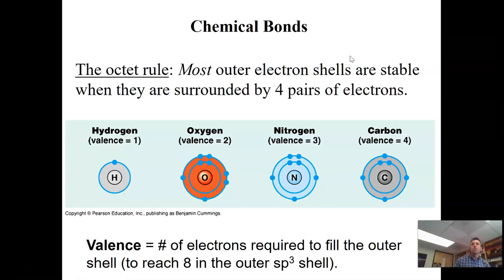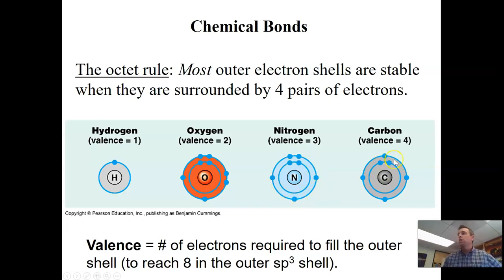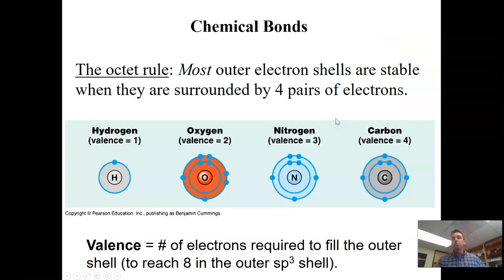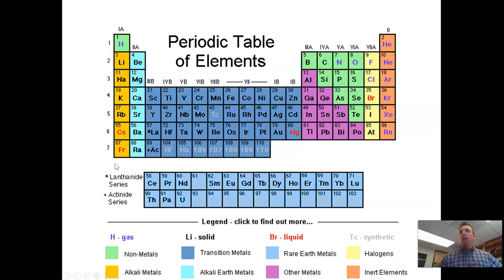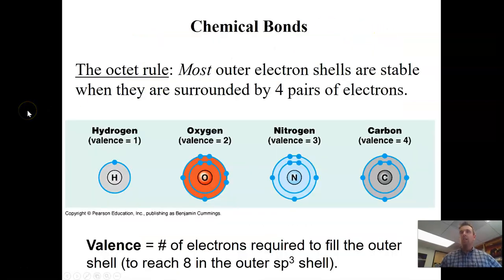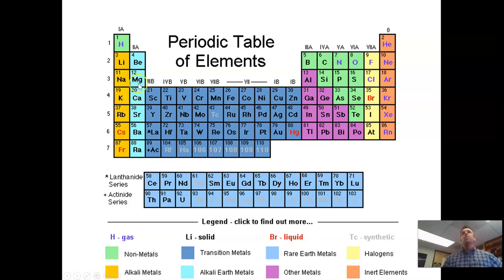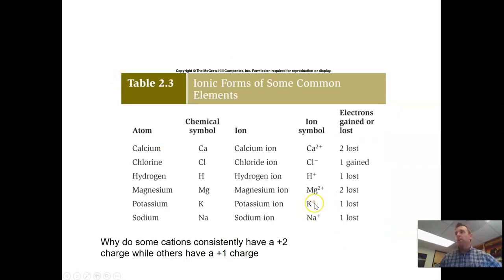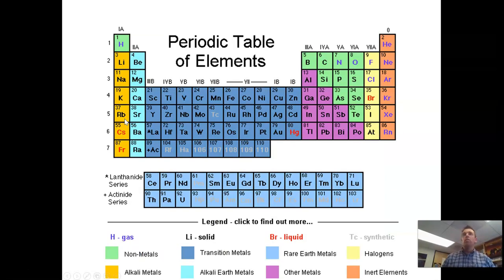Bio2010_Week 2_valence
Portion of the Week 2 asynchronous video lecture activity that was focused on understanding valence.